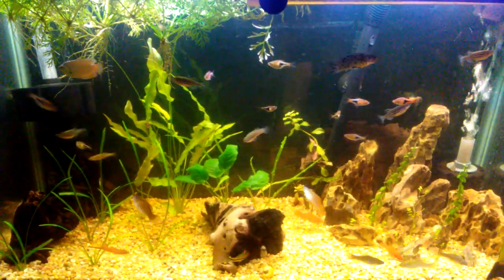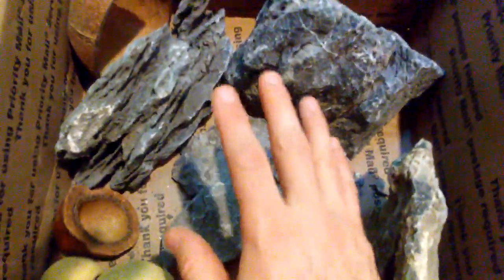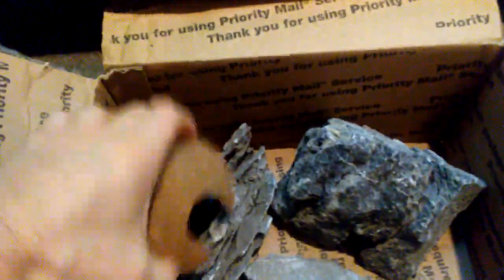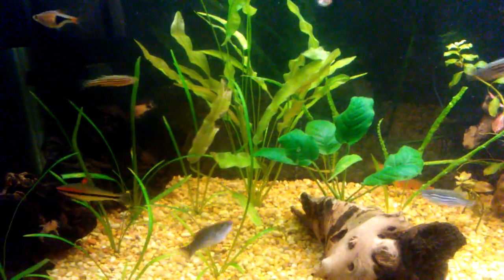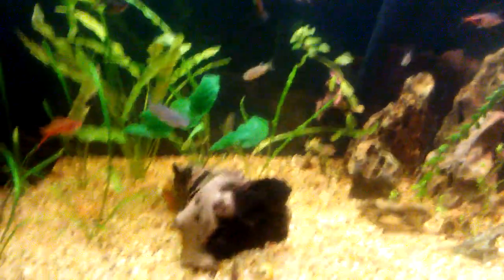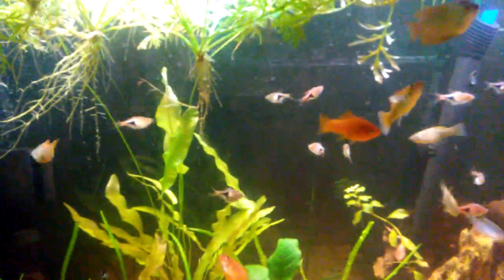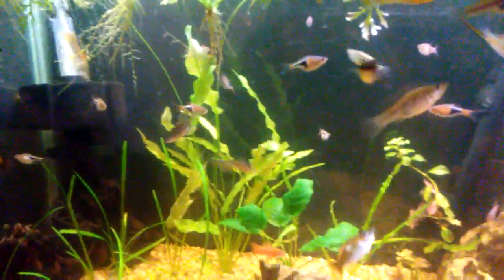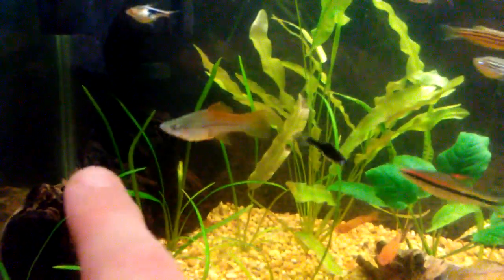Better Look At Seiryu Stone And Botanicals From My Aquarium Box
Around two weeks ago I made an unboxing video that included hardscape and botanicals from My Aquarium Box. The lighting in that video was lousy I never took some of the botanical pods out of the bags so I thought I'd show them again to get a better look. I also discuss some ideas I have to make use of them. One of which is to make a cave for kribensis in another tank I plan to set up. My 29 gallon sailfin molly and swordtail community tank is in the background. Towards the end we get a look at a sweet piece of Mopani wood that I picked up at PetSmart last week.